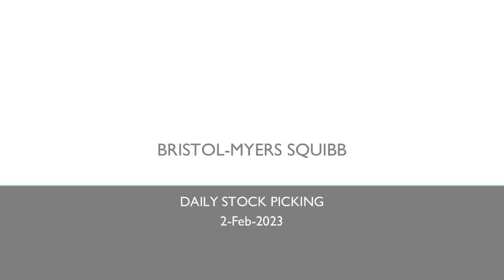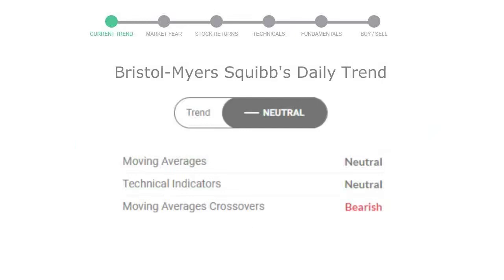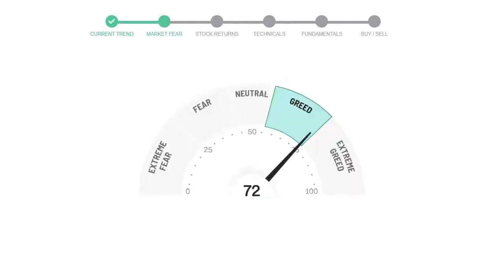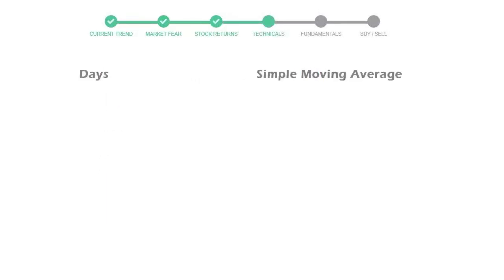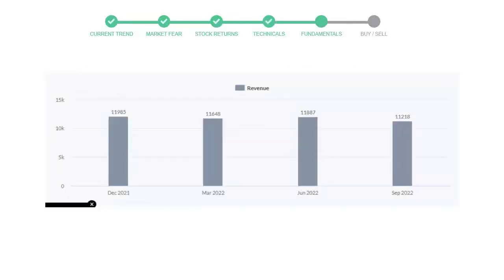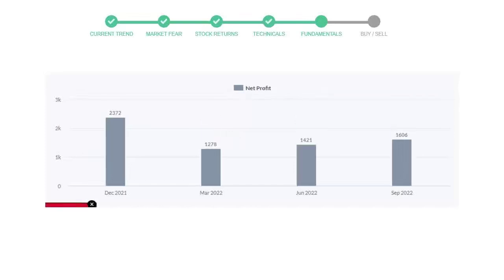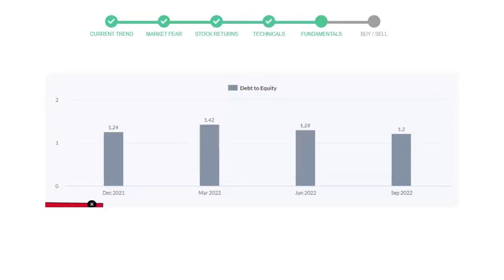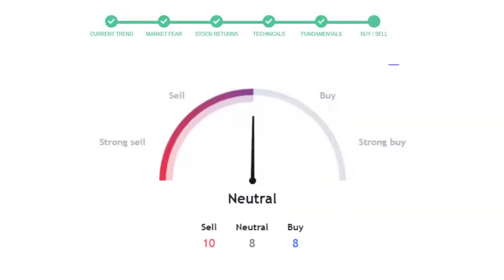Bristol-Myers Squibb Stock Analysis Today 2-Feb-2023 | BMY Technical and Fundamental Analysis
This video will educate you through the technical and fundament analysis of the stock Bristol-Myers Squibb. We will look at thre revenue of last 4 quarters of the company Bristol-Myers Squibb. We will also see the net profits and debt to equity ratio in the recent quarters. We will check Bristol-Myers Squibb technical analysis and check how is Bristol-Myers Squibb performing in the current market.